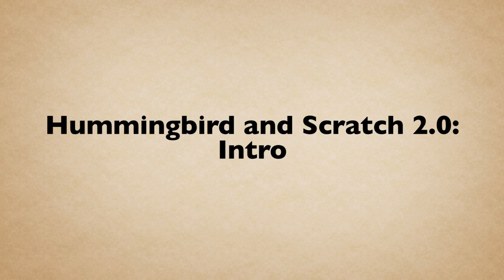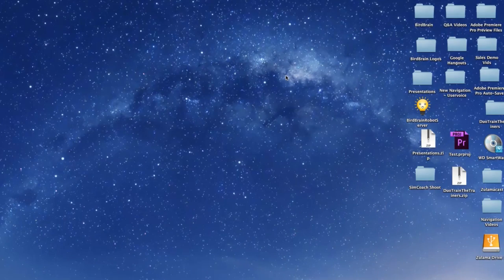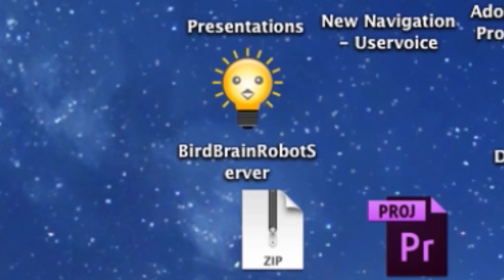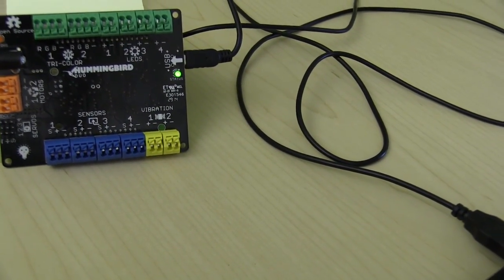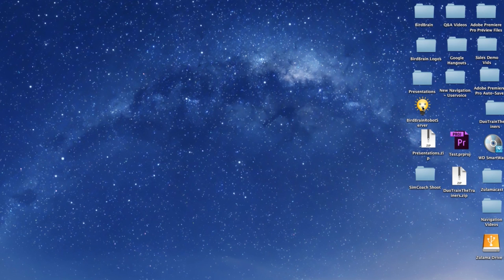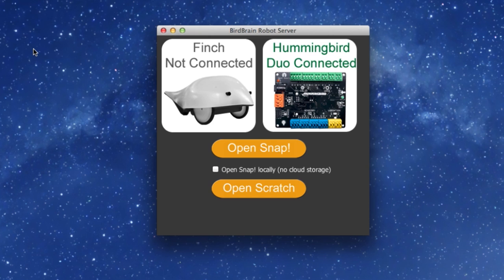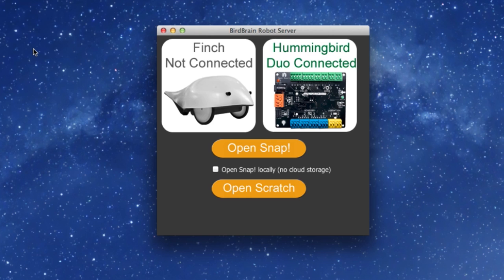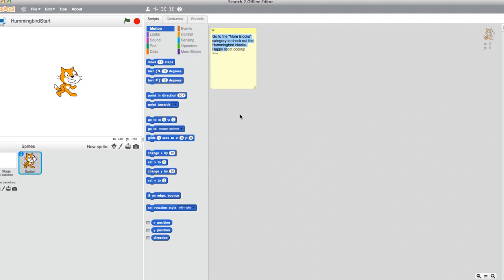Hummingbird and Scratch 2.0: Intro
This playlist will guide you through using your Hummingbird board with Scratch 2.0!